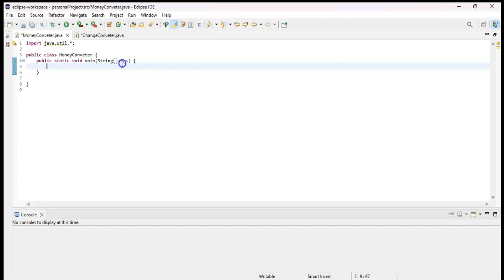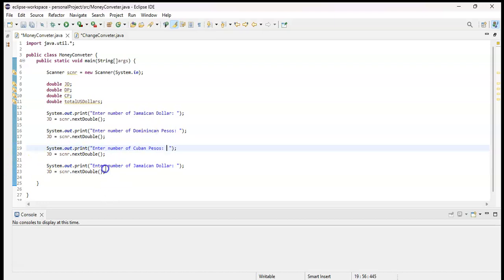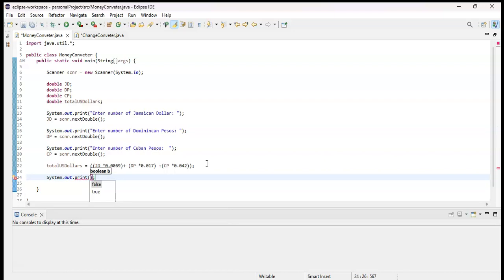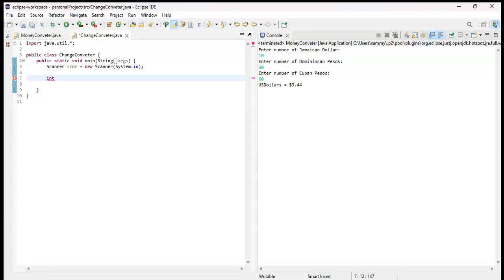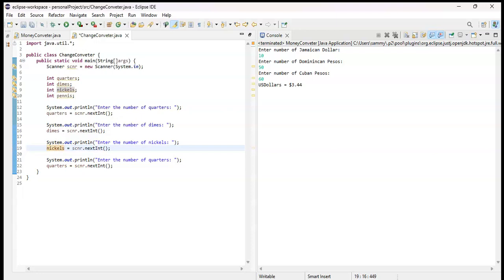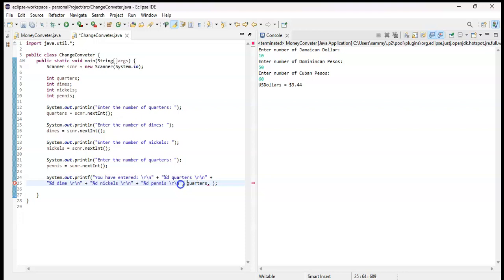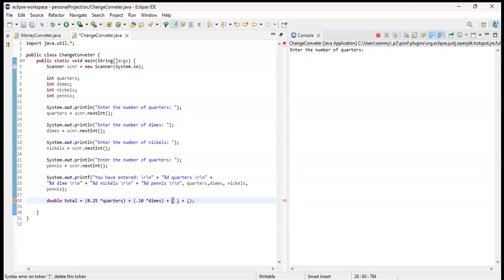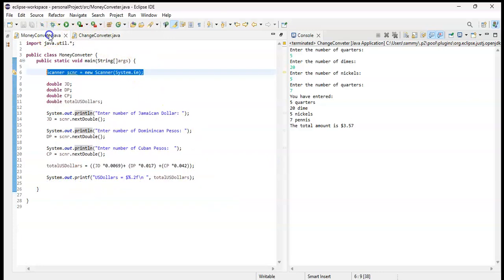Money-Code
Create programs that convert different currency and how to calculate coins